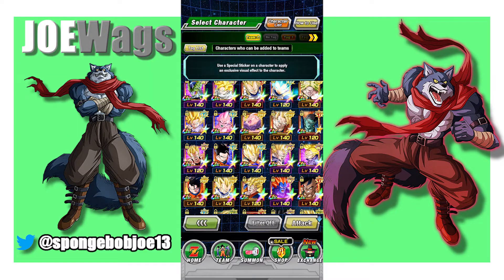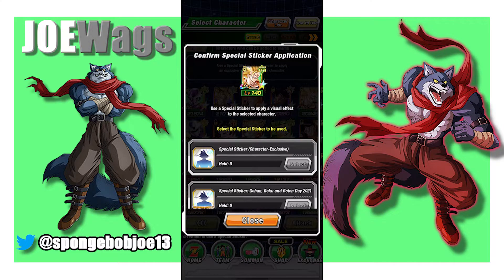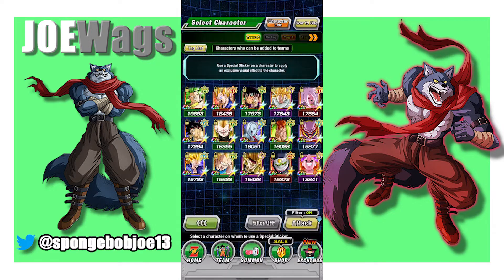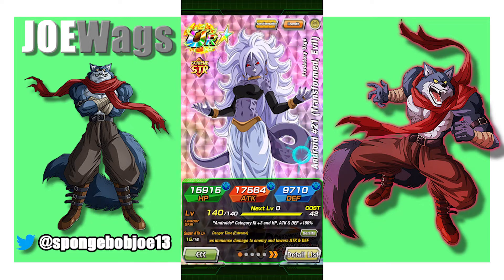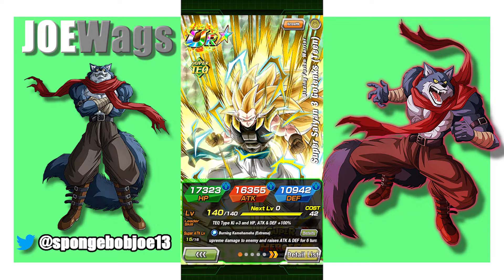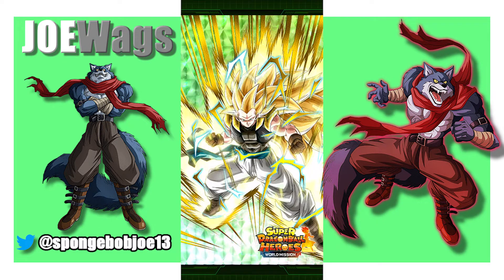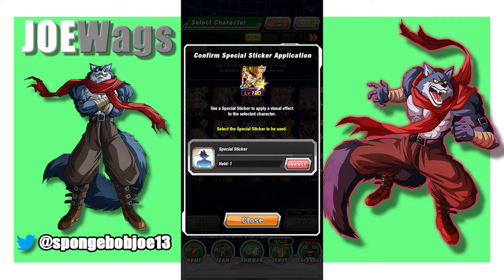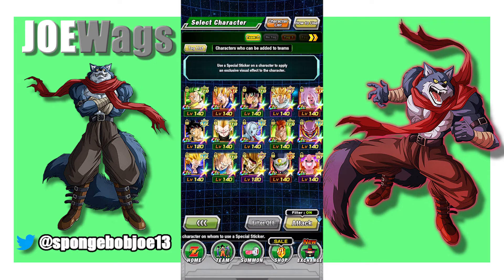DOKKAN DRAGON BALL SUPER HEROES STICKER SHOWCASE!!! SUPER SAIYAN 3 GOHAN GOTENKS TRUNKS ANDROID 21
If you need help or advice on the game, please hit me up in the comments!